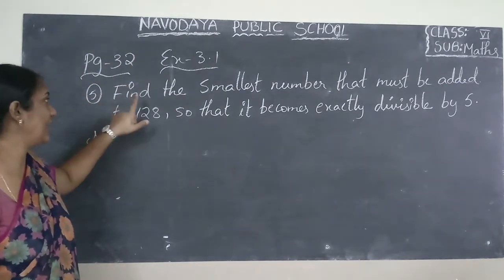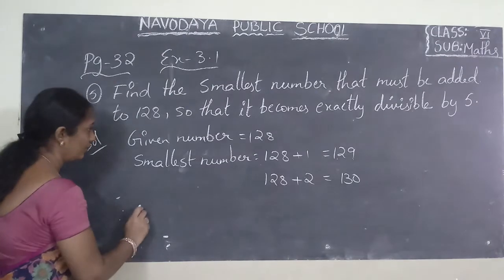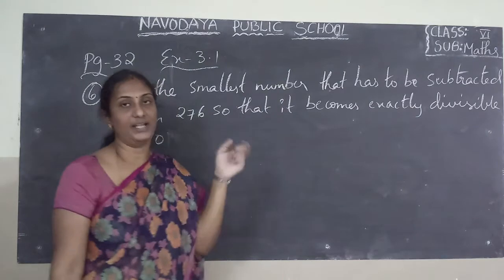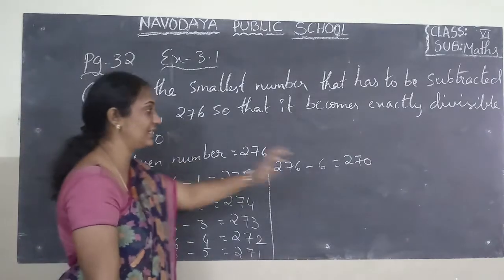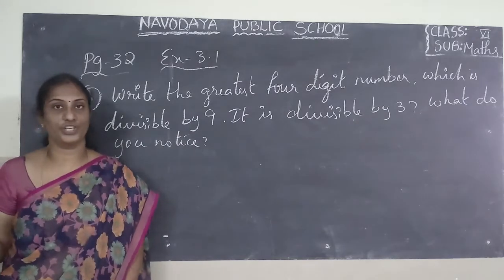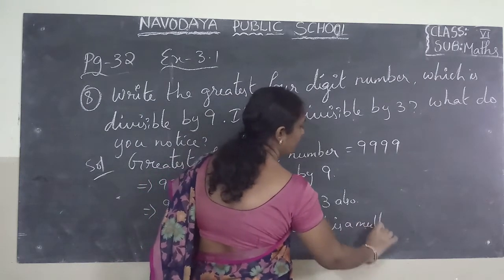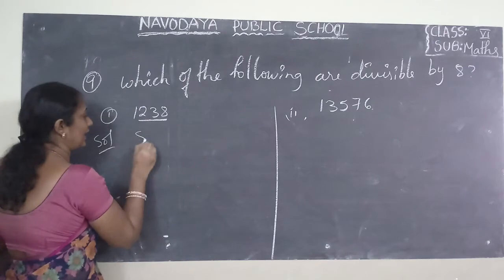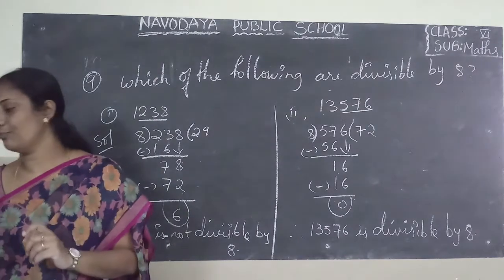6TH MATHS 05